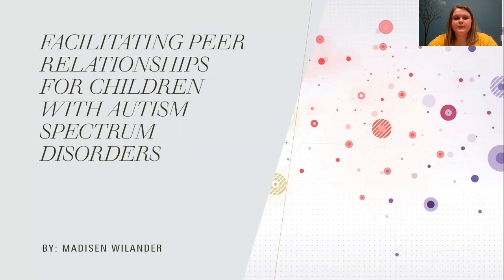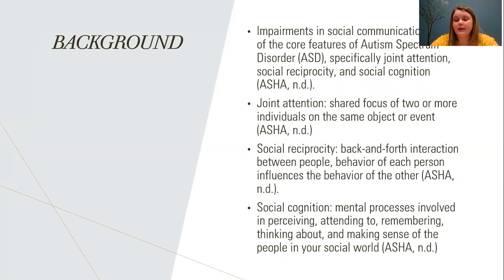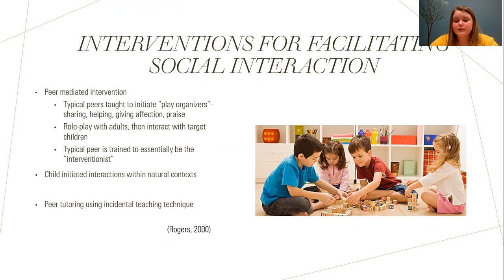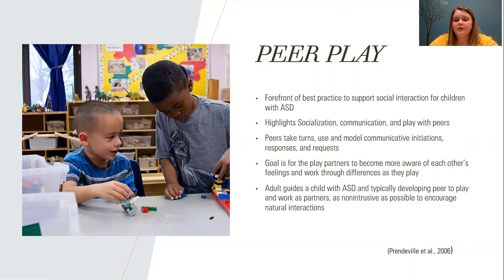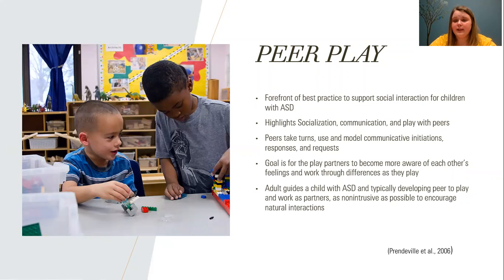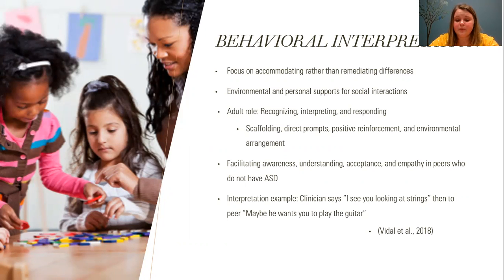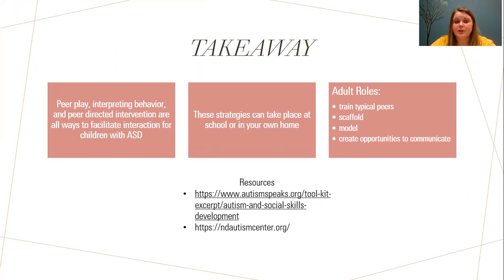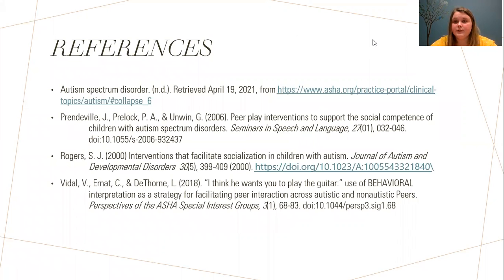Facilitating Peer Relationships in Children with Autism Spectrum Disorders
This video highlights strategies and techniques that can be used to help facilitate peer interactions for children with autism spectrum disorders.